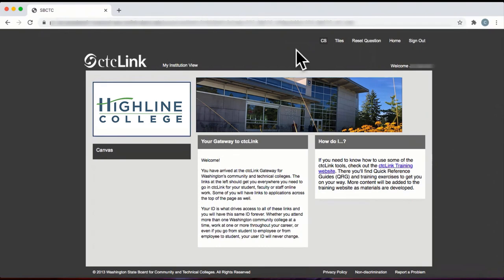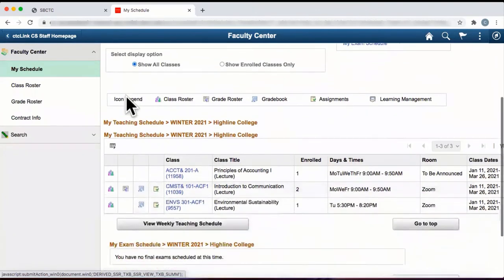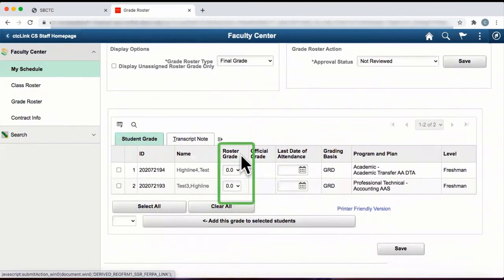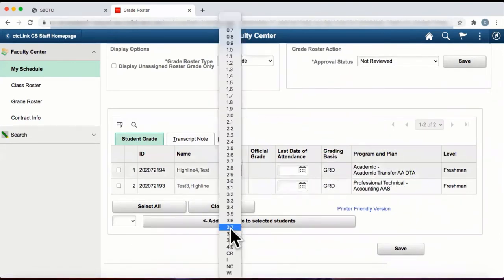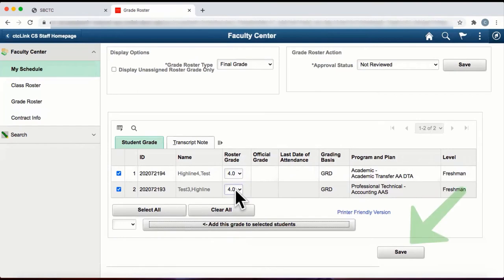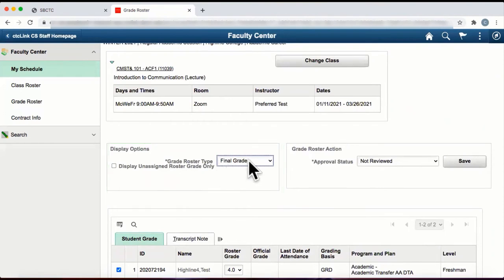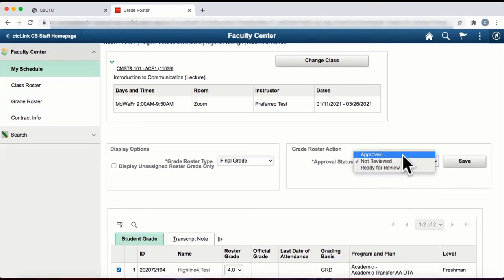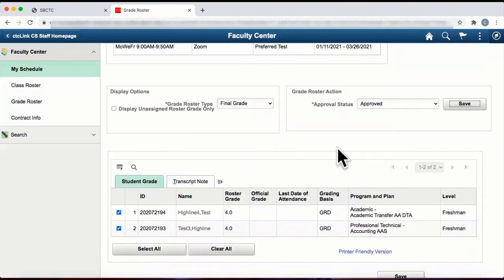ctcLink: Enter Grades